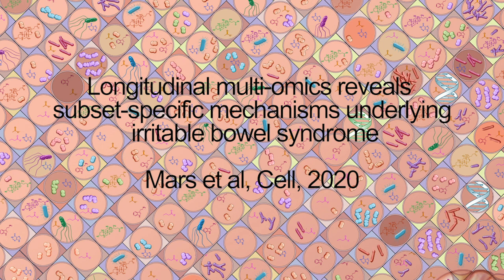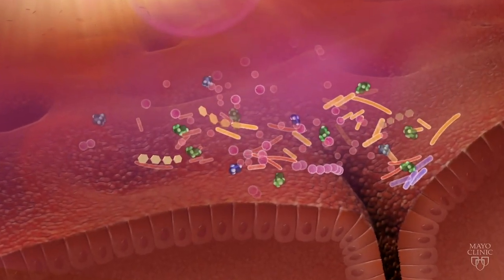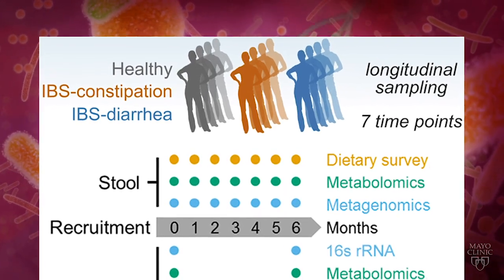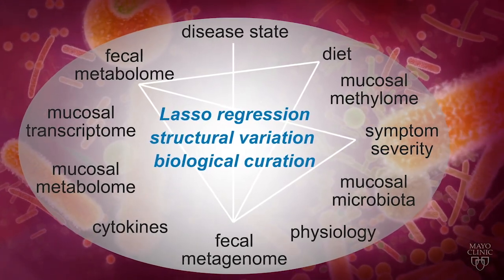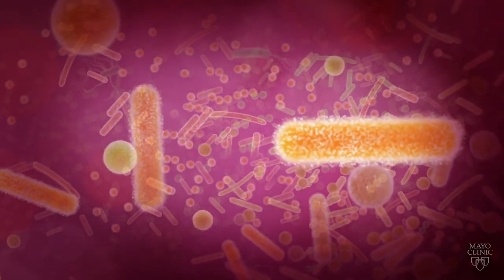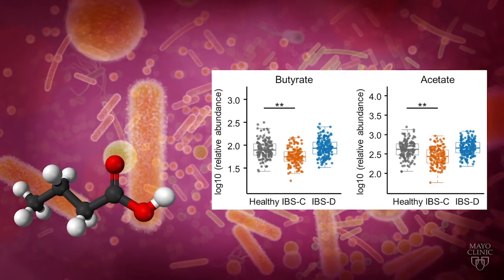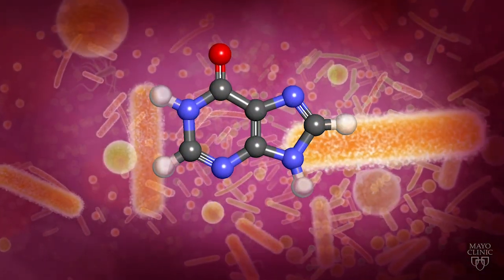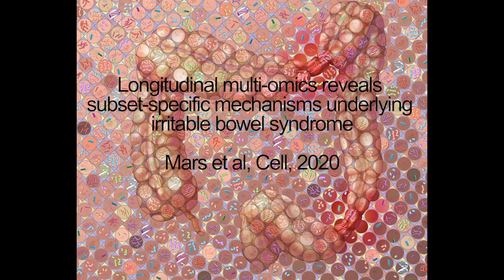Longitudinal Multi-omics in IBS / Cell, September 17, 2020 (Vol. 182, Issue 6)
Irritable bowel syndrome is a globally prevalent disorder characterized by recurrent abdominal pain or discomfort associated with an altered bowel pattern. Mars et al. integrated longitudinal host and microbial multi-omics data along with host physiological responses to identify novel microbiome-related disease mechanisms that underlie different subtypes of IBS. (Image credits to the authors, Joanna King, and the Division of Biomedical and Scientific Visualization at Mayo Clinic).

R.A.T. Mars, Y. Yang, T. Ward, M. Houtti, S. Priya, H.R. Lekatz, X. Tang, Z. Sun, K.R. Kalari, T. Korem, et al. (2020). Longitudinal Multi-omics Reveals Subset-Specific Mechanisms Underlying Irritable Bowel Syndrome. Cell 182.